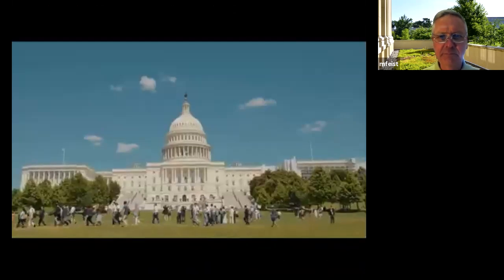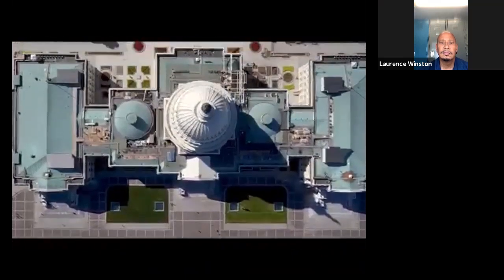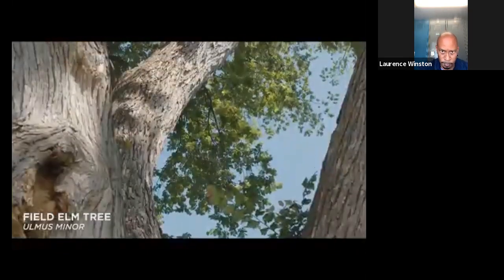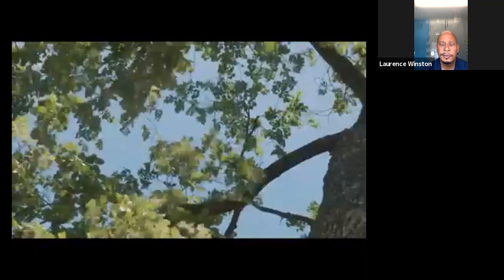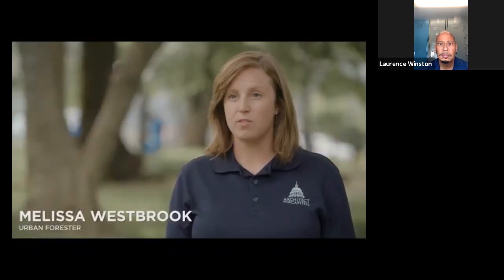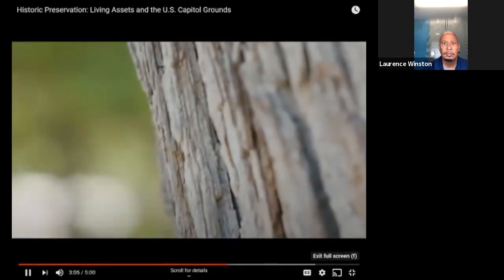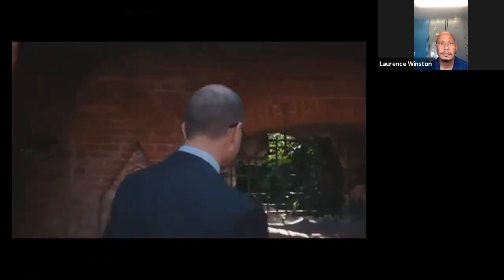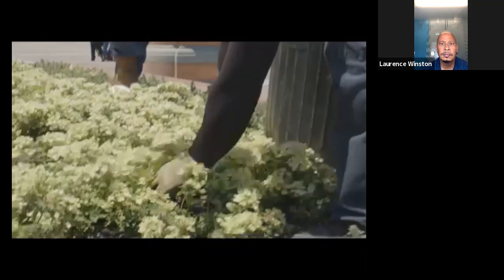GMT20200819 170845 PGMS Behin 1280x720